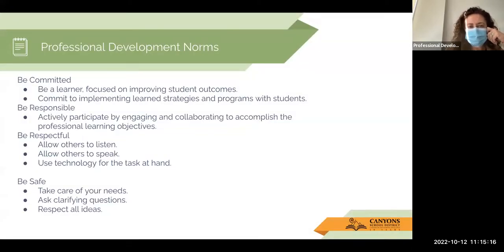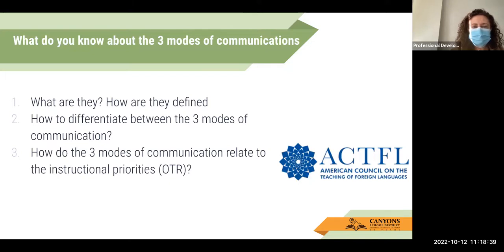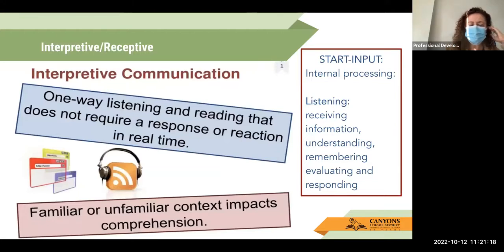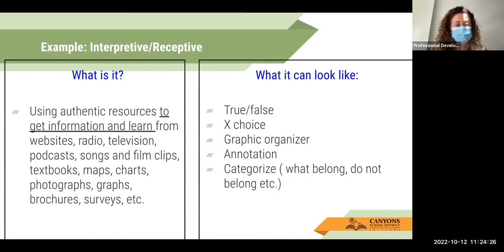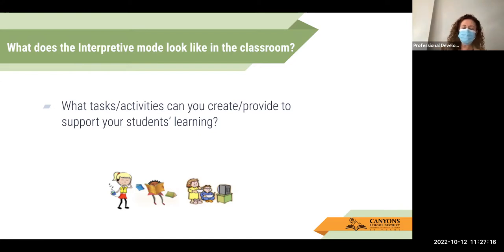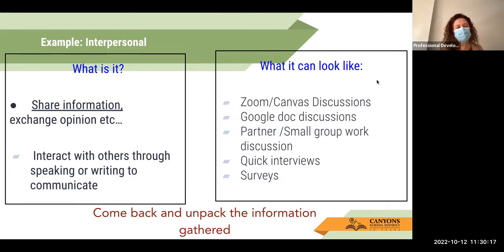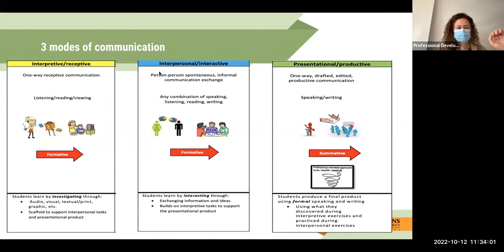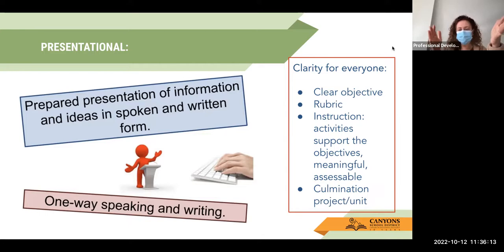Bite-Sized PD: Using the 3 Modes of Communication to Engage Students in Learning